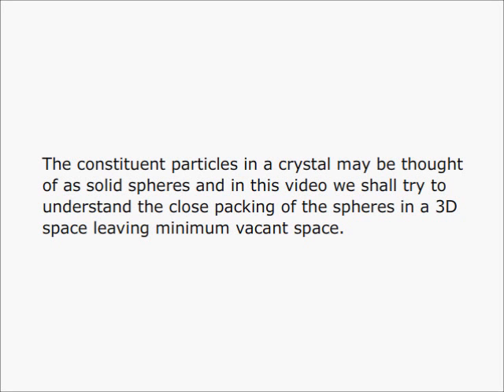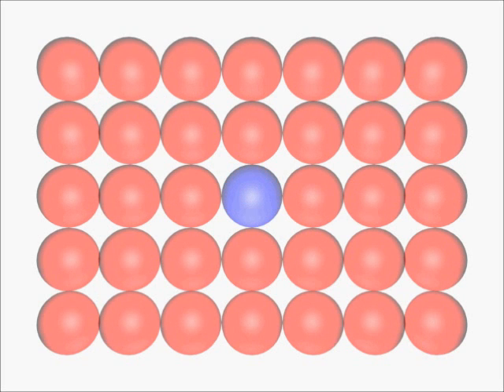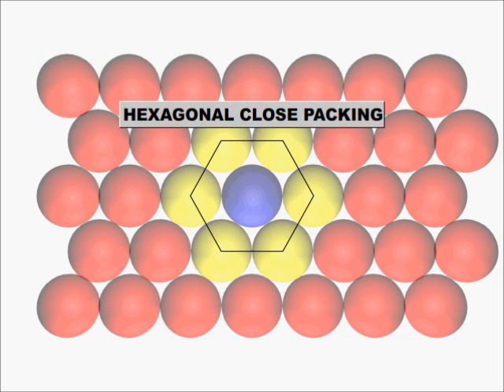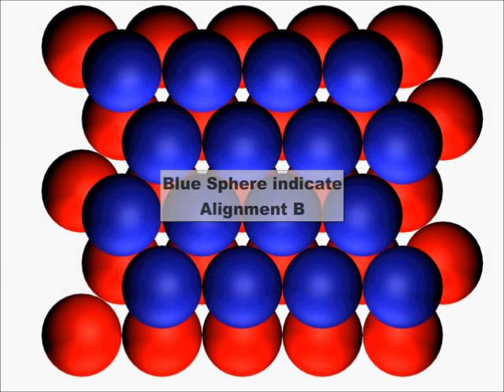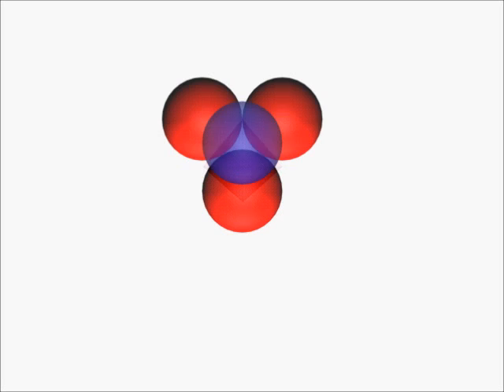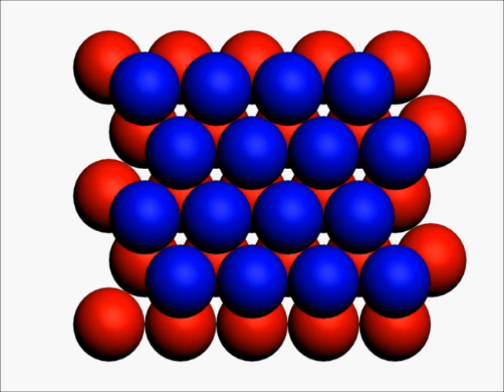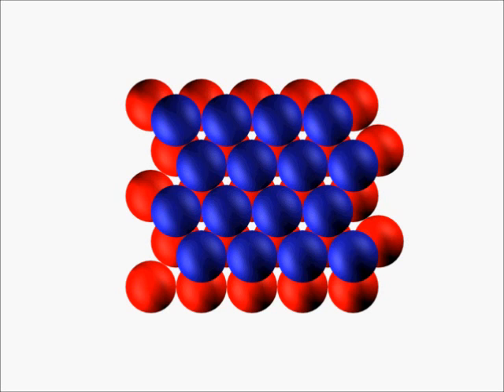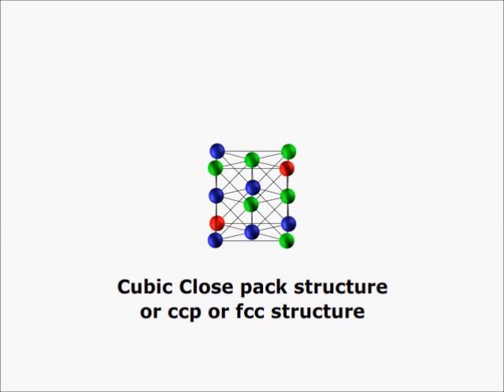packing in solids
Close packing in solids for students and teachers of class XII CBSE